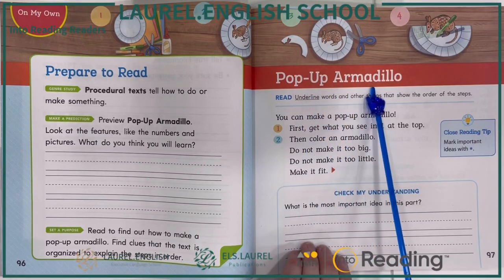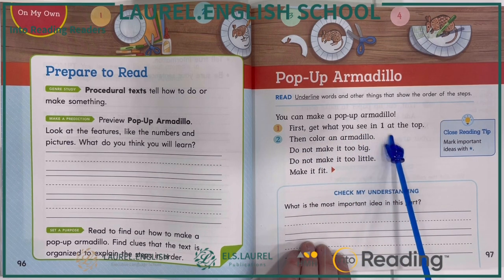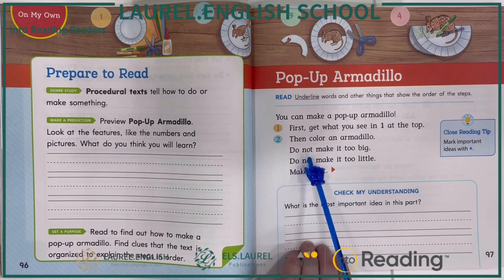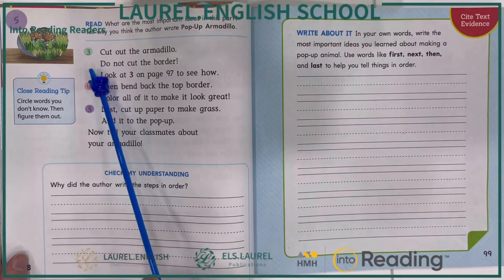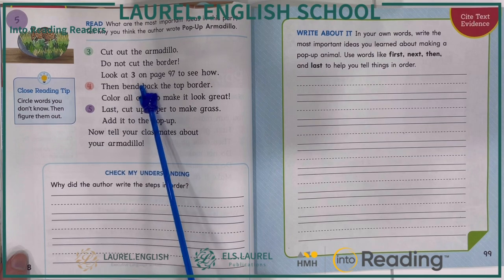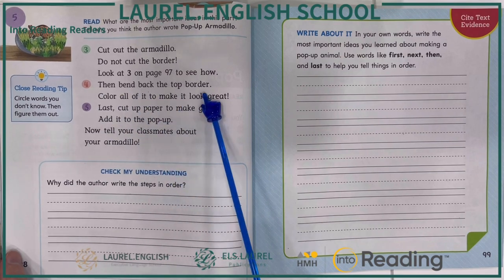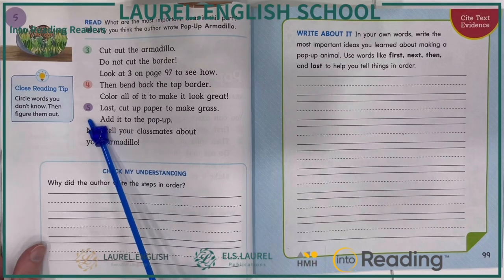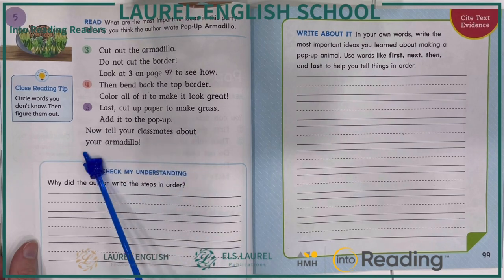Into Reading 1.2 Pop Up Armadillo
로렐 어학원 원어민 선생님이 읽어주시는 미국 교과서 Into Reading (인투리딩) 스토리

본 영상은
로렐 어학원에 재원중인 원생들이가정에서 학습 시 유용하게 활용할 수 있도록 제작된 영상입니다.